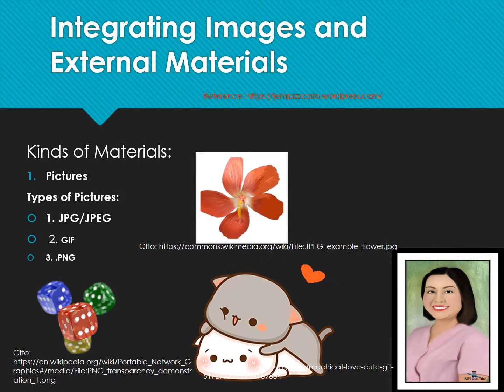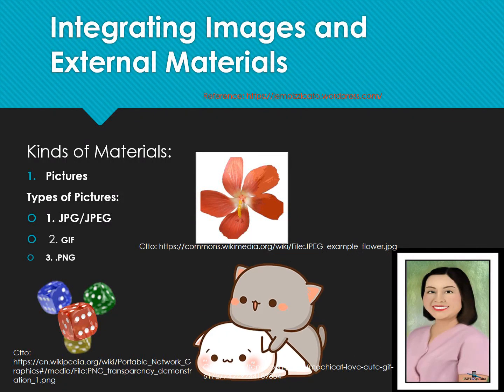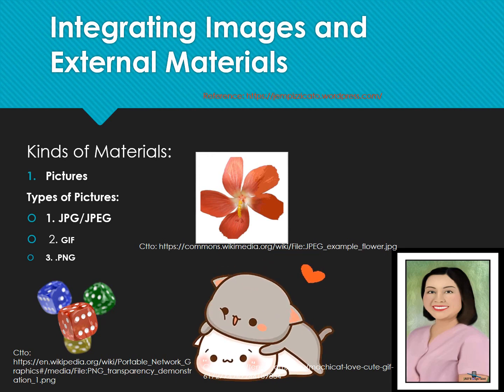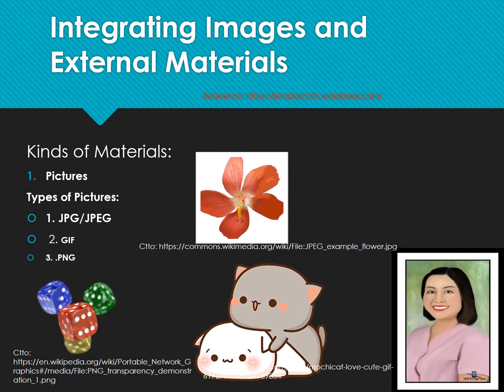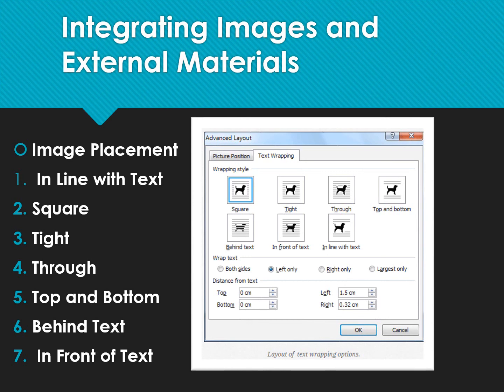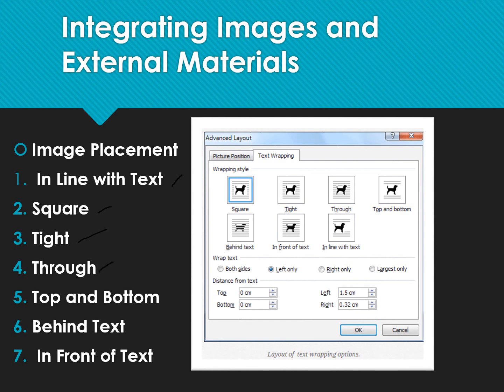Integrating Images and External Materials-Using MS Word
Empowerment Technology-Activity 2- Learning Activity Sheet(LAS)SHS-E-Technologies.pdf